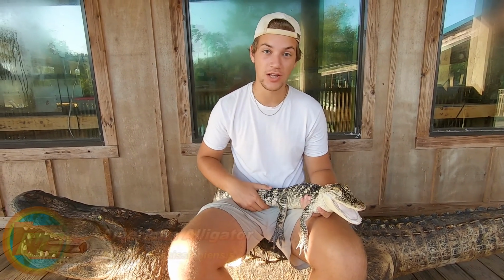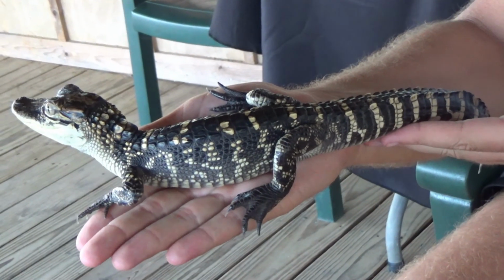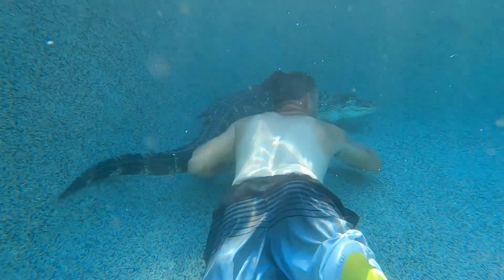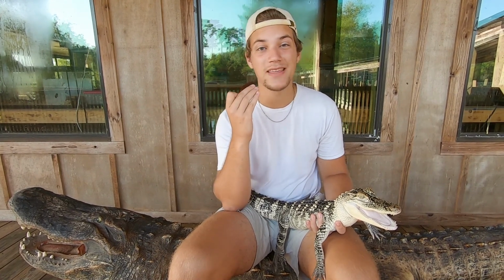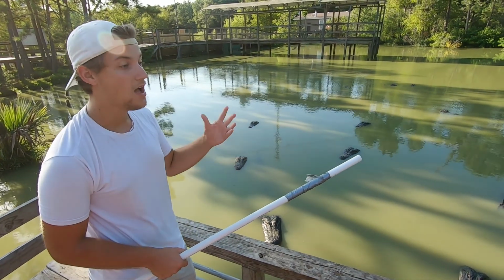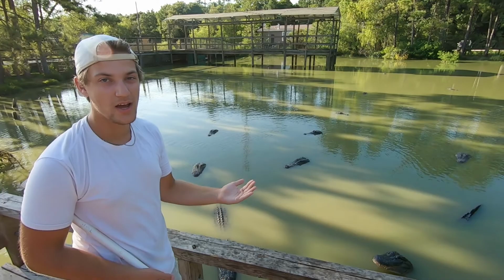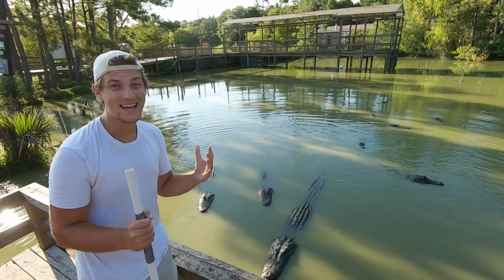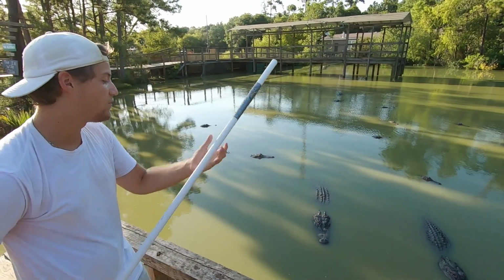How many People do Alligators KILL?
How many people do alligators kill? The American Alligator at face value is one of the most terrifying and dangerous creatures on the planet but do they deserve such a bad reputation? In today's video we explore this and other facts about the alligator that make them such formidable hunters. All the alligators in the video were provided by Gator Country in Beaumont Texas, where I interned over the summer. DO NOT ATTEMPT ANY OF THE DUMB THINGS I DID IN THIS VIDEO--- I'm trained on how to handle these animals and they're somewhat used to people.